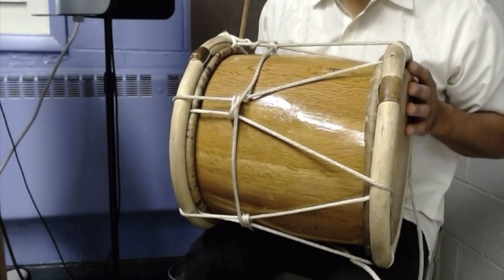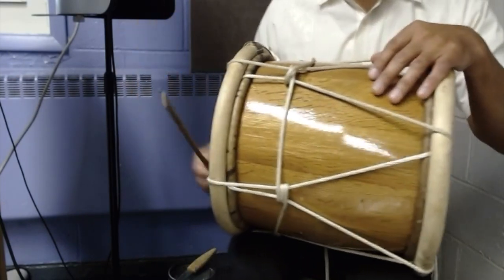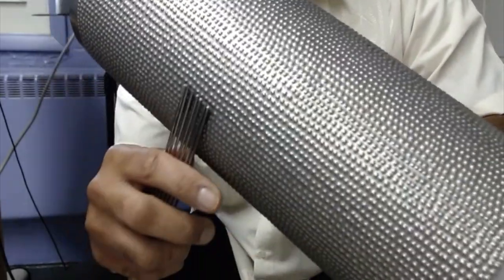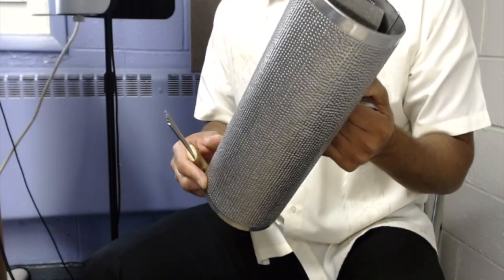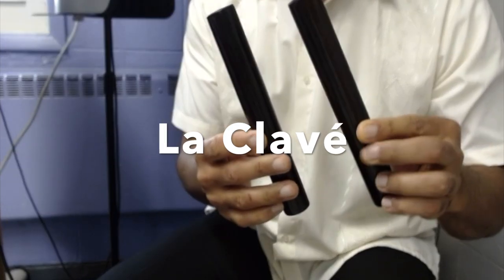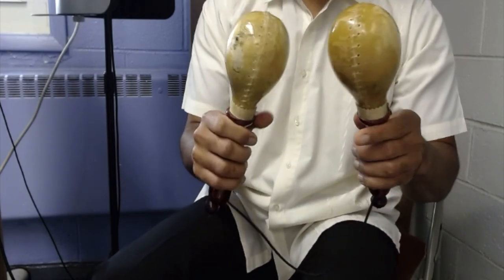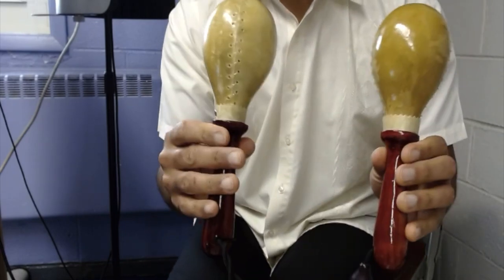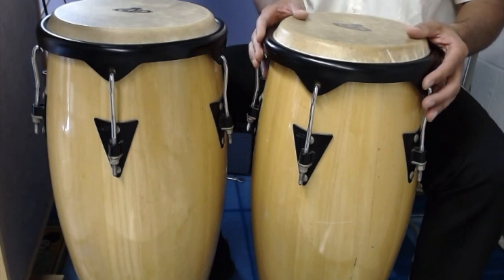Hispanic Heritage - Music Part 1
Virtual exploration of El Yunque National Forest in Puerto Rico.  Demonstration of Latin Percussion Instruments and its function in a Latin Ensemble.

Englewood Public Schools
Created by Jose Rodriguez